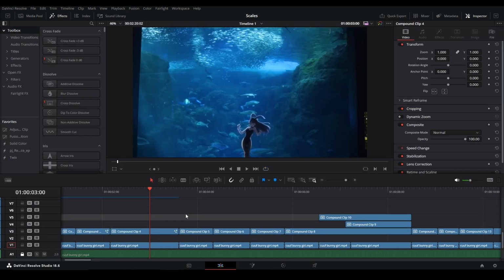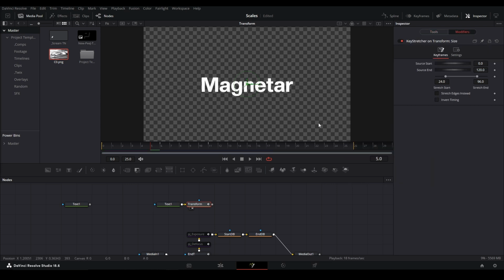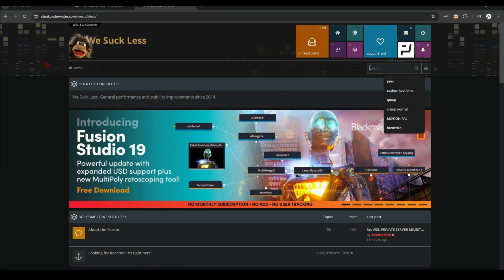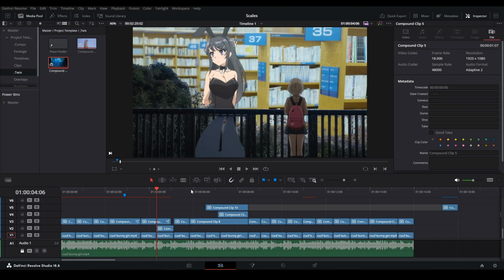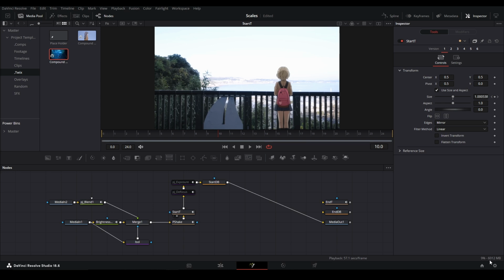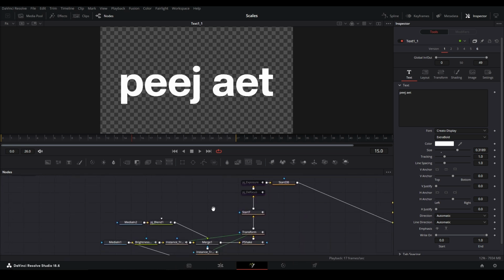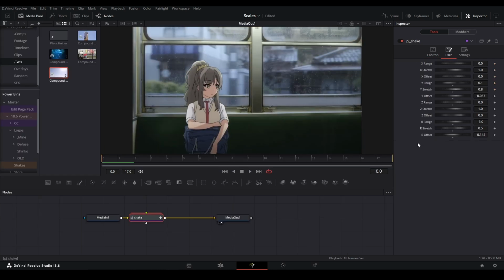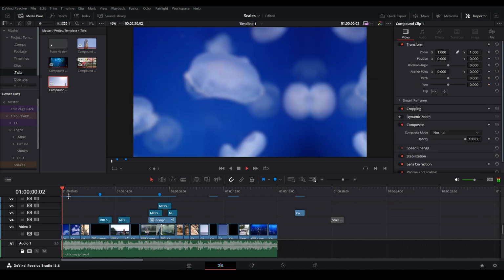Change the Fusion Layout (Stream Highlights 5)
This is a summary of the highlights from my latest live stream where I go over my ideal Fusion layout for DaVinci Resolve,  How to use the keyframe stretcher, and what I've been making for DaVinci Resolve this past summer.